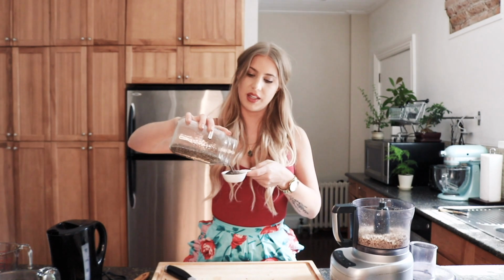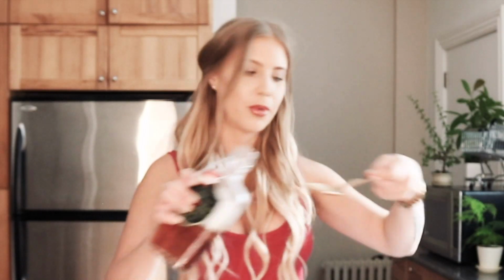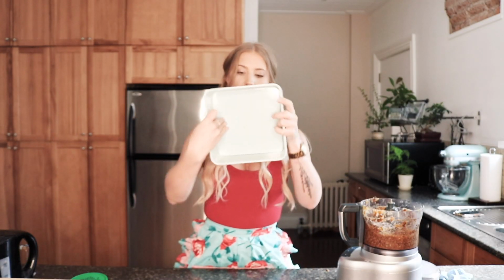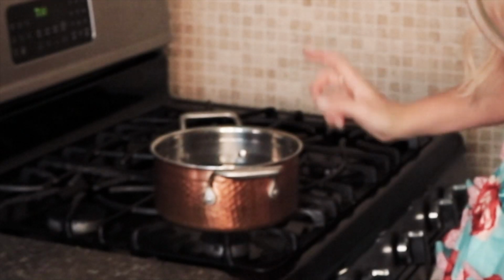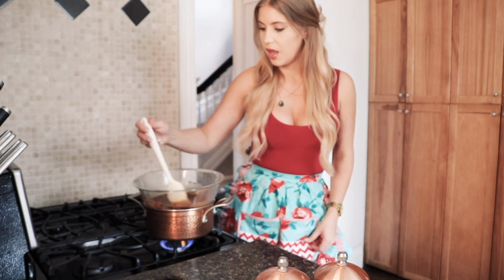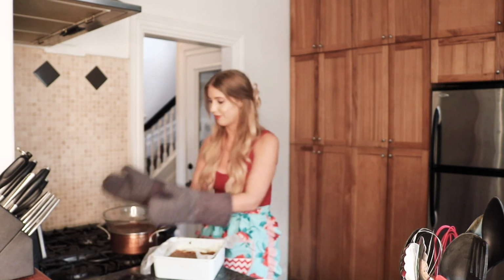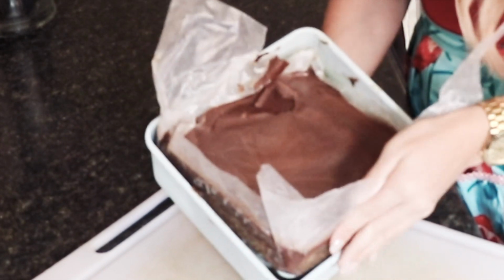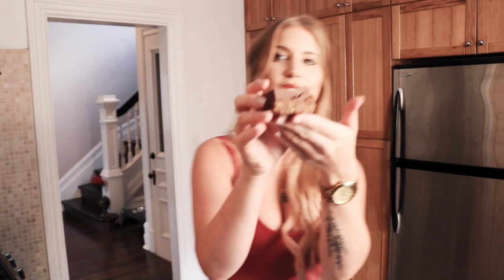Vegan Peanut Butter Nutella Squares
Decadent, delicious, gooey, to die for Vegan Peanut Butter Nutella Squares. These squares literally melt in your mouth and taste like a little slice of Nutella Heaven. Best of all they aren't even bad for you! So you won't feel too guilty if you snaccidentally eat the whole tray.